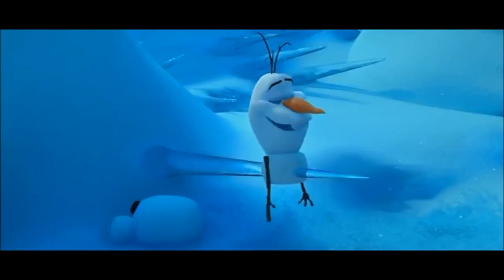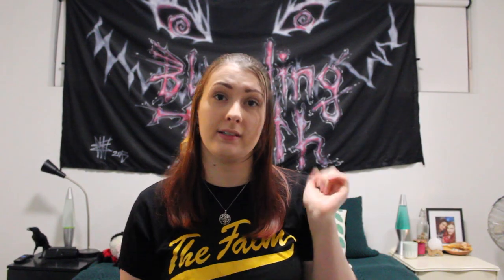The Complete Guide to Getting a Helix Piercing | WHAT TO EXPECT, HEALING, CLEANING & CARE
Hello Ladada Lovelies,

Seeing as I very recently got two new cartilage piercings, I thought I would create a guide telling you everything you need to know about getting a helix ear piercing. I cover everything from things to know before, to during, to how to get a good night sleep. Hope you all find this helpful! Enjoy! xx

EQUIPMENT USED:

Camera: DSLR Canon 1200D

Tripod: Manfrotto MKCOMPACTADV-BK

Keep on ladadaing!